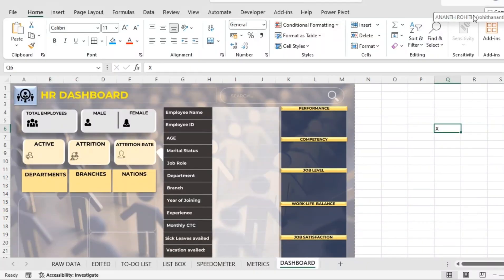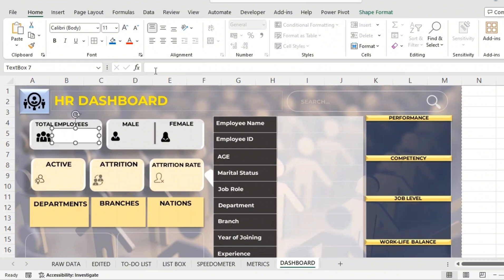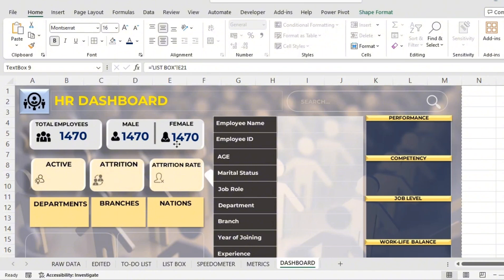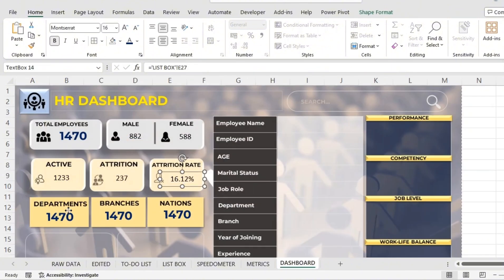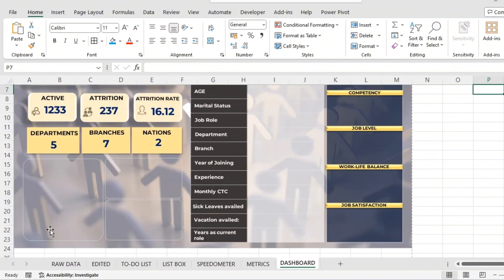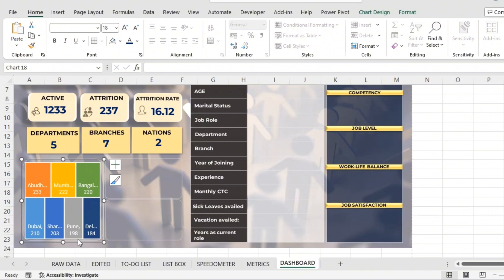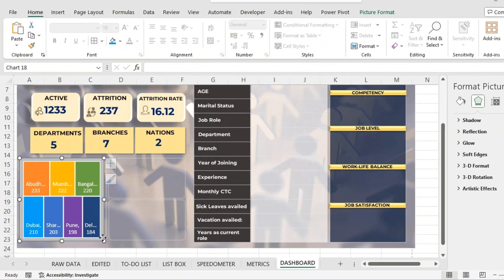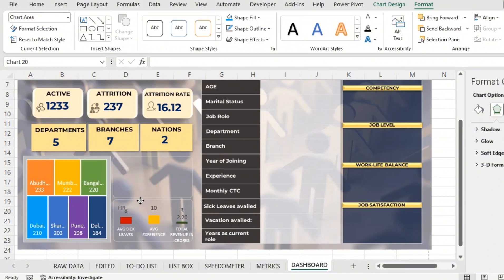HR ANALYTICS DASHBOARD:USING MS EXCEL: Step 10- Dashboard creation (Part 1)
📊 Welcome to the penultimate step of our HR Analytics Dashboard series! In Step 10 (part 1), we'll guide you through the crucial process of crafting a dynamic and impactful Dashboard using MS Excel. Watch as we bring together all the elements you've learned so far to create a comprehensive and visually compelling HR Analytics Dashboard.

🔍 Topics Covered:
1️⃣ Data Integration Mastery: Learn how to seamlessly integrate your HR metrics using the INDEX, COUNTIF, AVERAGEIF, and SUMIF functions, ensuring accuracy and real-time updates.
2️⃣ Visual Harmony: Explore techniques for visualising dynamic textboxes.
3️⃣ Interactive Features: Enhance user engagement by incorporating interactive elements like bar charts and treemaps

🔧 Join us for this comprehensive tutorial, where we showcase the step-by-step process of assembling your Dashboard. Whether you're an HR professional, data enthusiast, or business leader, this tutorial is designed to empower you to create a Dashboard that not only looks impressive but also delivers meaningful insights.

Let's transform your HR data into a powerful tool for decision-making!